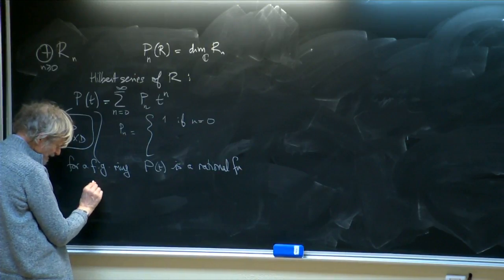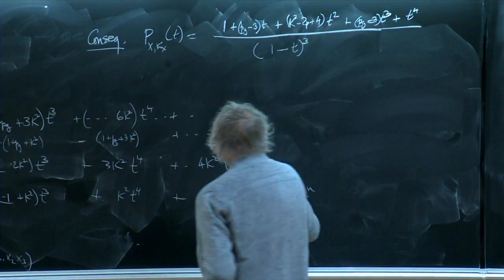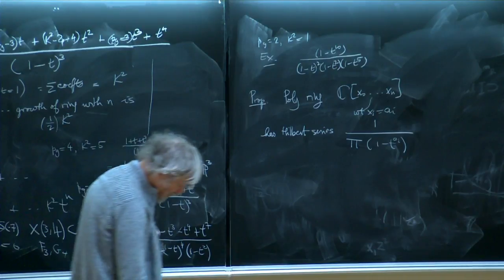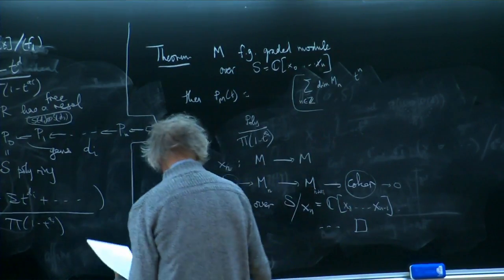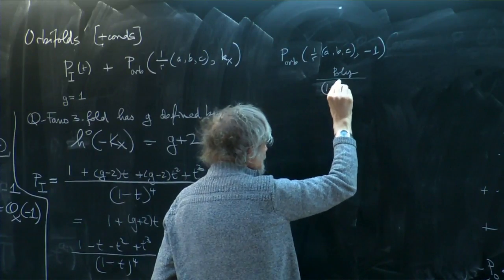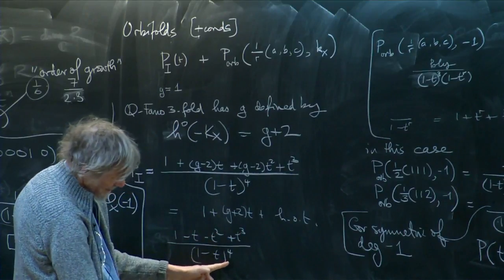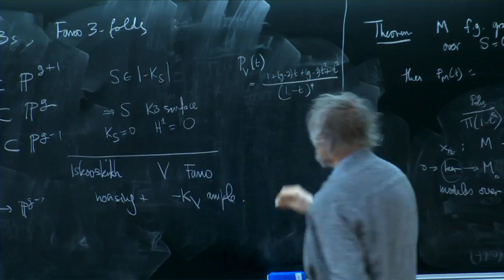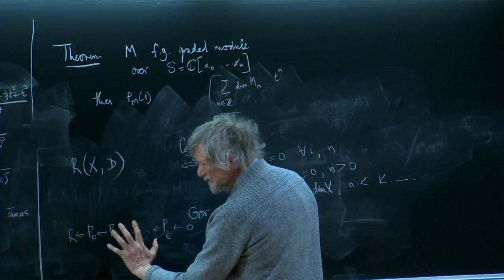III Meeting of the RGAS 2018 - Miles Reid (4 de 8)